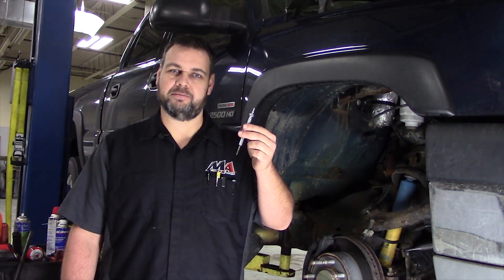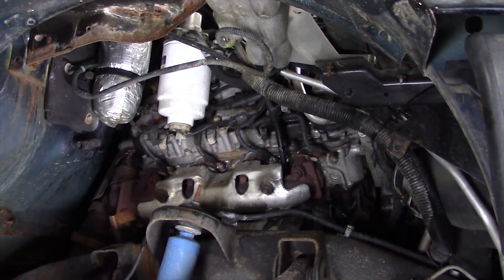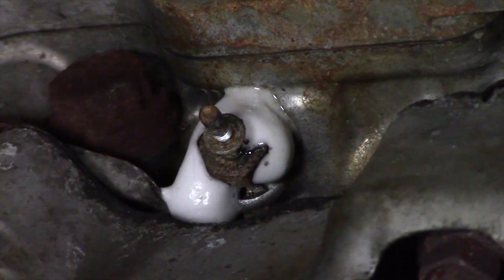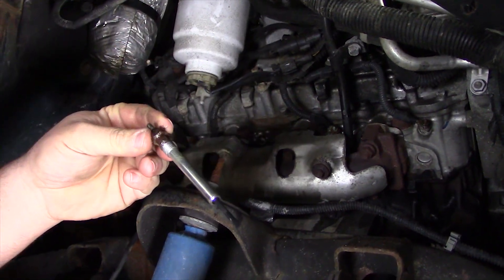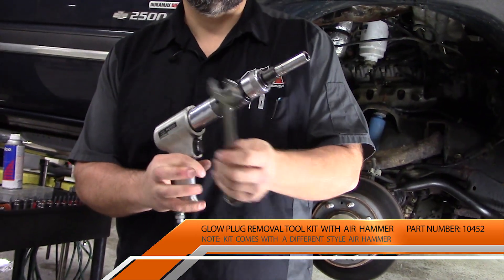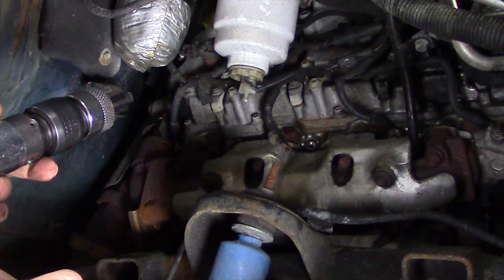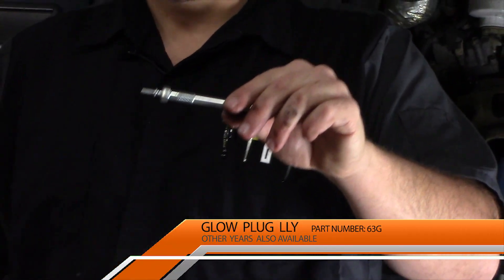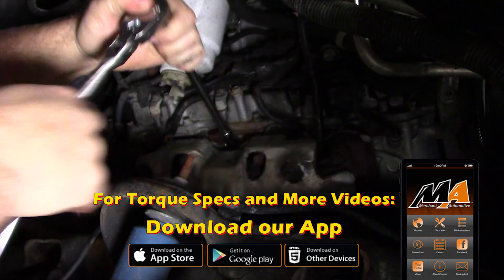How-to correctly remove a stuck diesel Duramax glow plug - Mechanics Minute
In this video tutorial, Eric Merchant from Merchant Automotive will demonstrate how to correctly remove and replace worn out glow plugs in a GM Duramax diesel engine.

Is your Duramax proving difficult to start on cold mornings? You may need to replace worn out or broken glow plugs.  Glow plugs are pencil-shaped heating elements that when electrified emit heat & light, hence the term glow plug. This is similar to the heating element in a toaster.

Diesels vehicles utilize compression to create combustion. The piston compresses the air to the point that fuel sprayed into the cylinder ignites. Cold temperatures can hinder diesel engines from reaching normal operating temperatures, and can increase the cranking time to start the engine. Having operational glow plugs is key to starting your diesel vehicle in these conditions as the heat they produce sufficiently warms the air to allow combustion to take place.

Replacing glow plugs can be tricky however. Caution must be taken in order to not break the glow plug off in the cylinder. Breaking it can cause piston, cylinder, valve, or head damage that could require a costly engine repair.

Looking for the parts to get this particular job done? Look no further! Merchant Automotive is the premier Duramax and Allison parts specialist. Our team has the products and experience you need to help you get back on the road.

Have questions? Reach out to our technical specialists today!